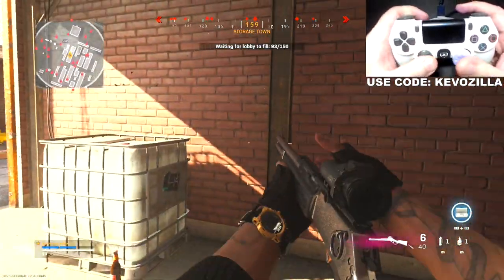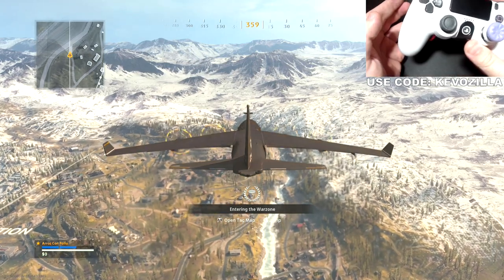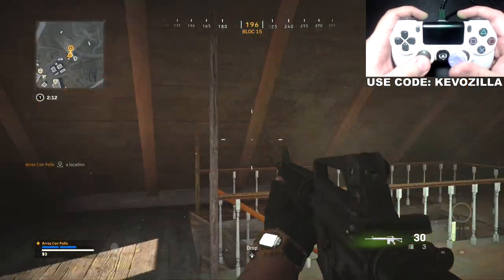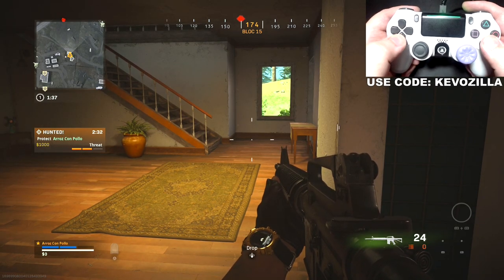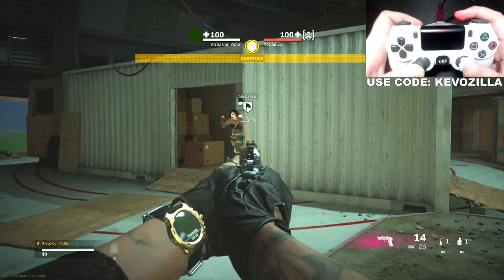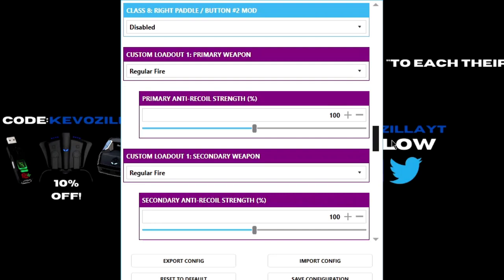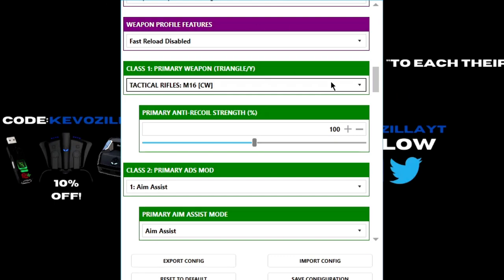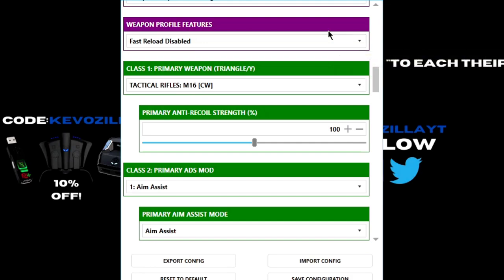WEAPON AI MOD FOR FLOOR LOOT!